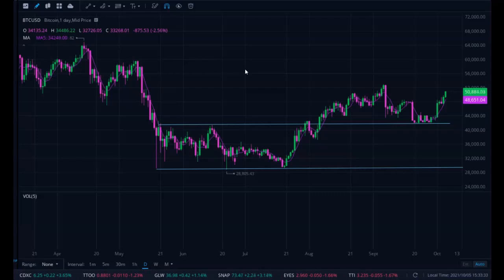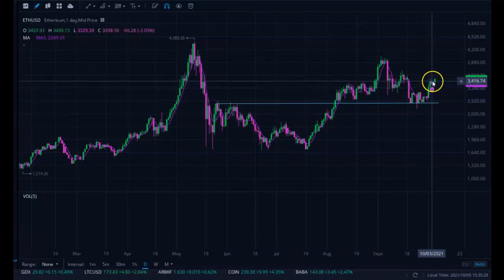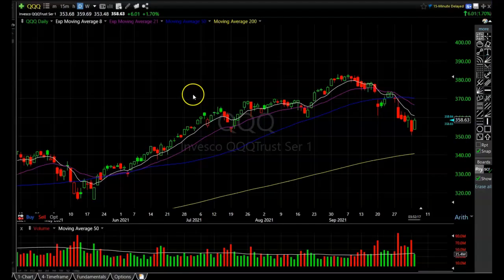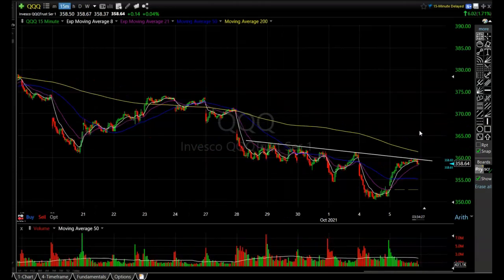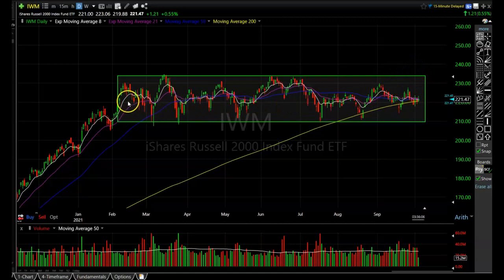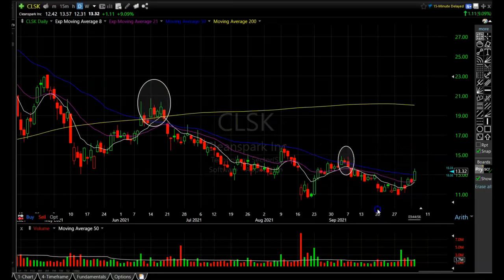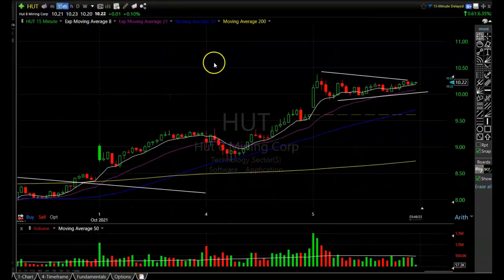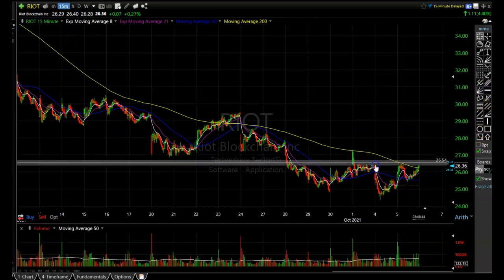SHIBA Coin and Bitcoin EXPLODING! Bitcoin Miners Taking Off! CLSK BITF HUT BTBT MARA RIOT Analysis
Shiba coin and bitcoin are exploding! the bitcoin miners are running too. in this video i will go over the charts of CLSK BITF BTBT HUT MARA and RIOT to see what might be comin next!

Chapters
0:00​​​​​​ - Intro
0:15 - Crypto Charts
4:10 - Market Charts
8:37 - CLSK Chart
10:55 - mining Charts